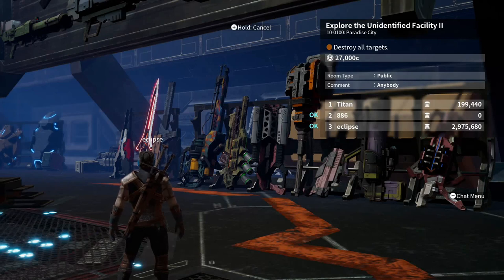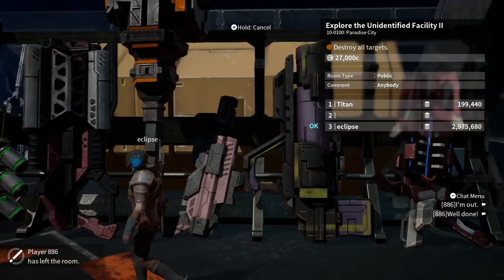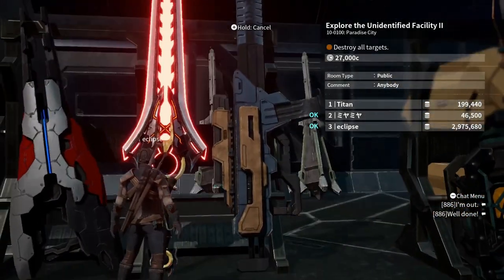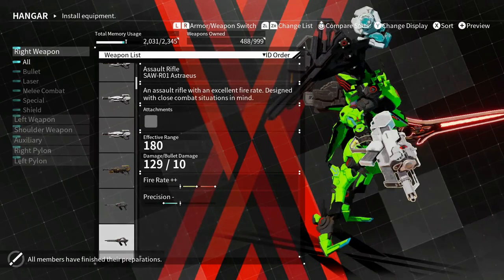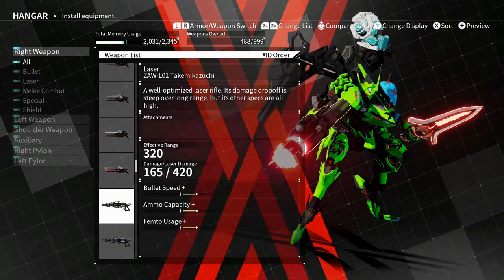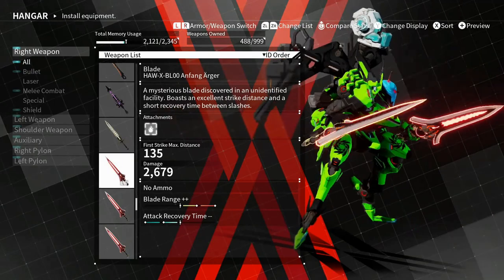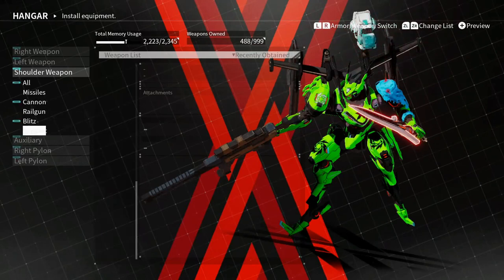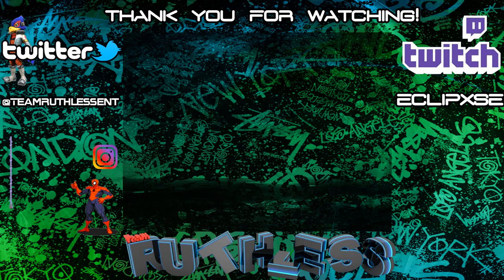Daemon X Machina New Weapons From Exploration Missions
The Guy Who Made The Dope Song In My Outro